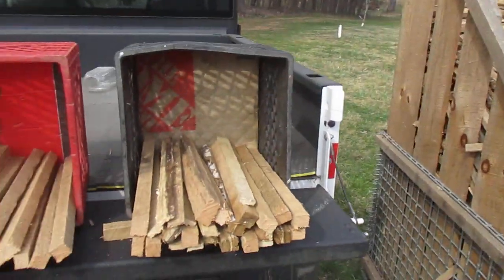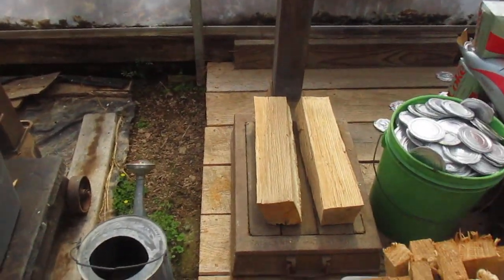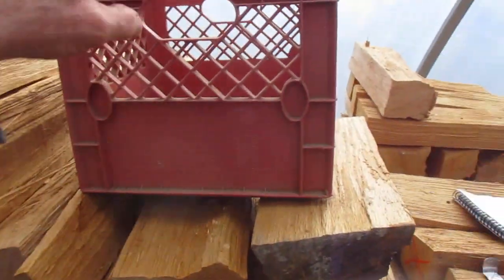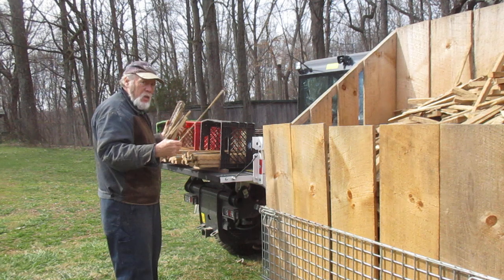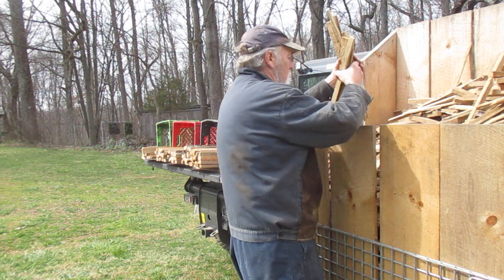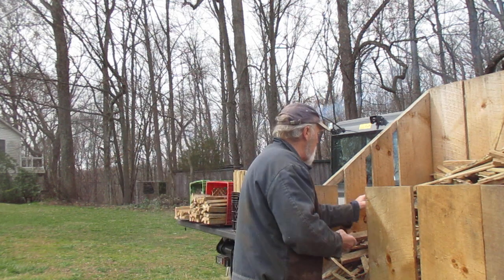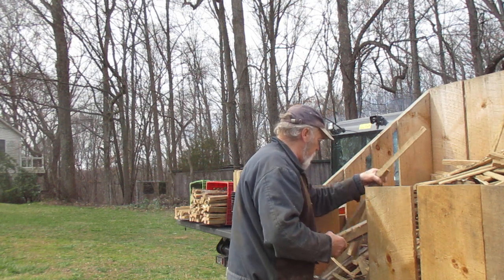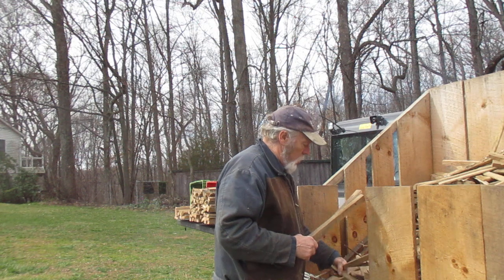Kindling crating today # 1107